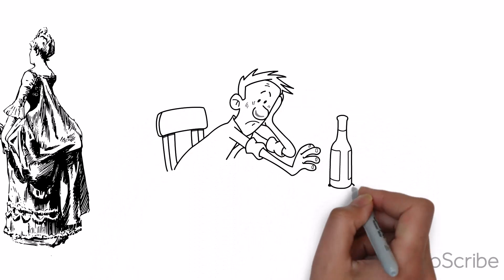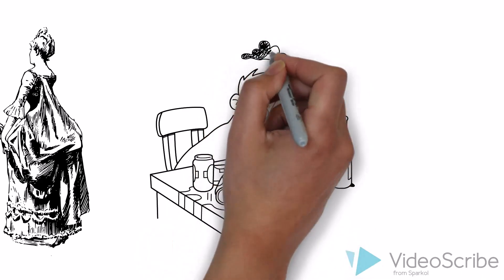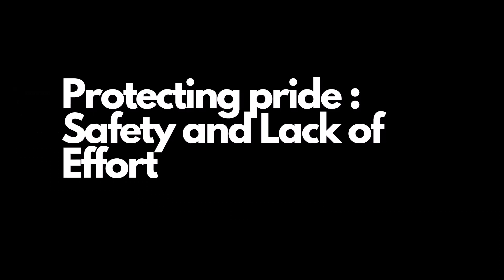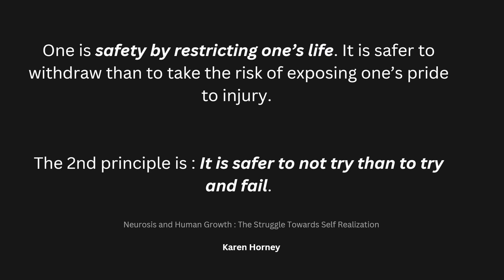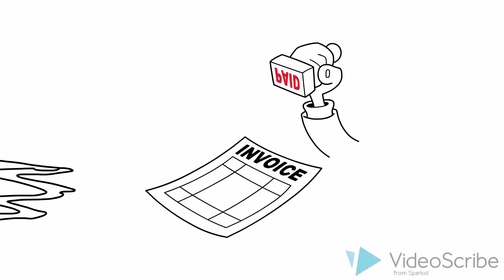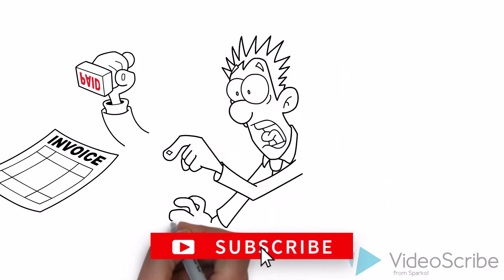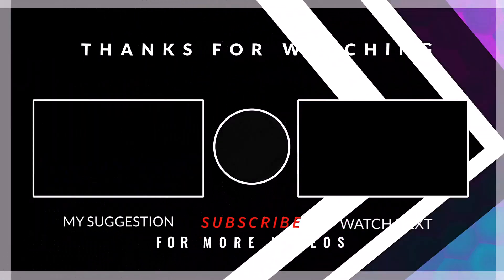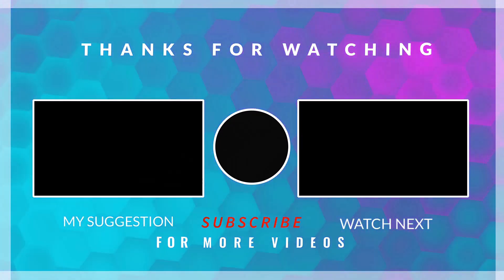The Sneaky Tricks Your Ego Plays to Sabotage Your Future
This video script is about how people protect their pride from future attacks. It explains how a person may be scared to take risks and expose their pride to injury, leading them to withdraw and avoid social situations to protect themselves. It also talks about the two main principles of safety and lack of effort that a person may use to protect their pride, which can ultimately lead them to a life of regret and missed opportunities. The video aims to help people understand the dangers of such behaviour so that they can make changes in their lives before it's too late.

This video series shares ideas from a psychoanalyst called Karen Horney. Ideas are adapted from her book "Neurosis and Human Growth". This is part 5 of this series. We are on the summary of chapter 3 of the book: The tyranny of the should. We will go through the whole book and learn about self-hate and how to combat it.

00:00 Protecting Pride From Future Attacks
01:43 2 Ways People Protect Their Pride